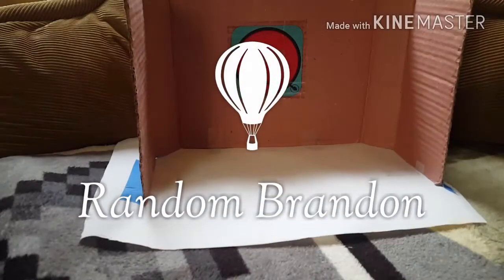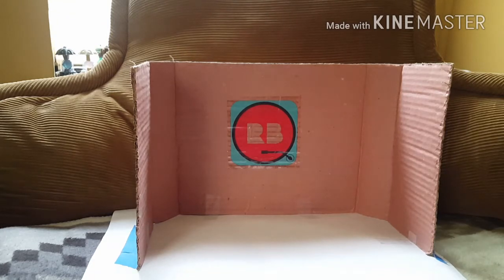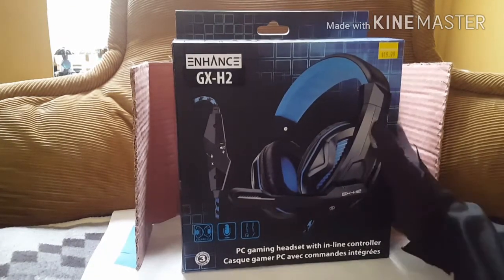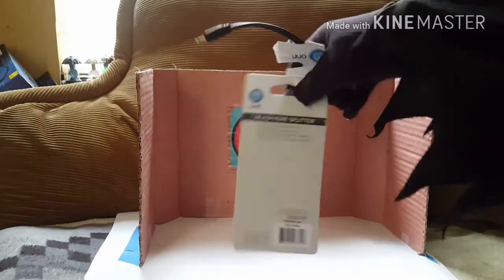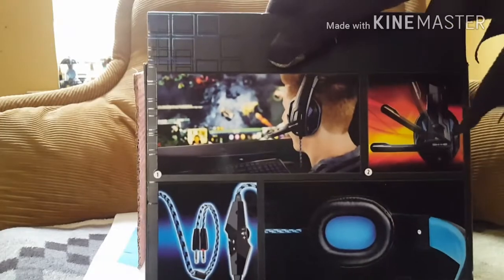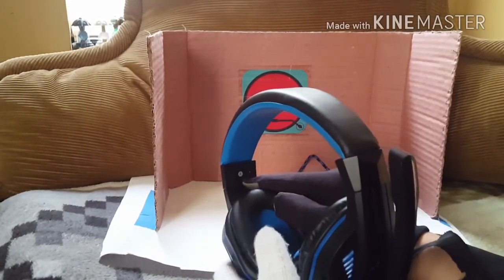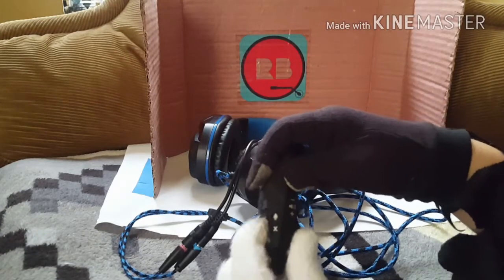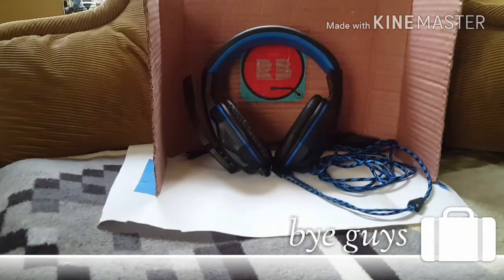enhance gx-h2 review by random brandon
This Headphone set is pretty good wood audio